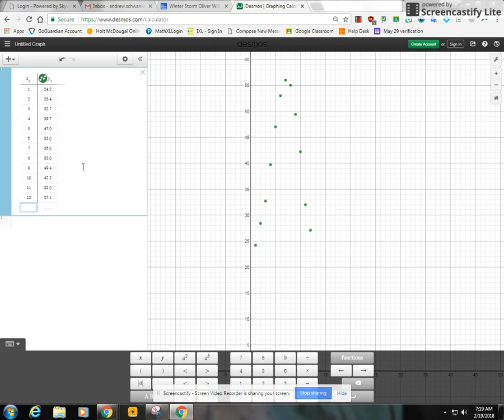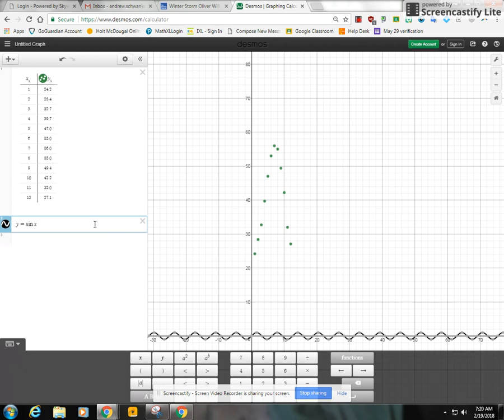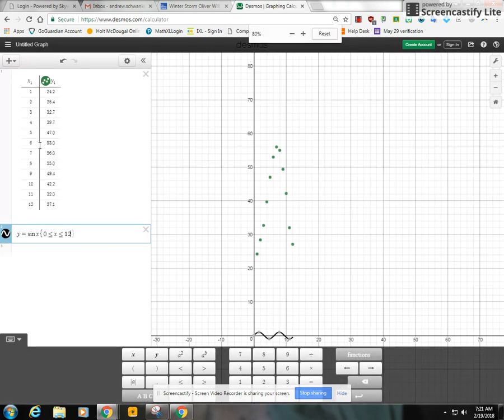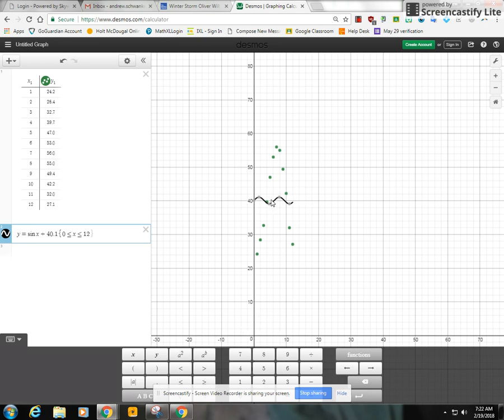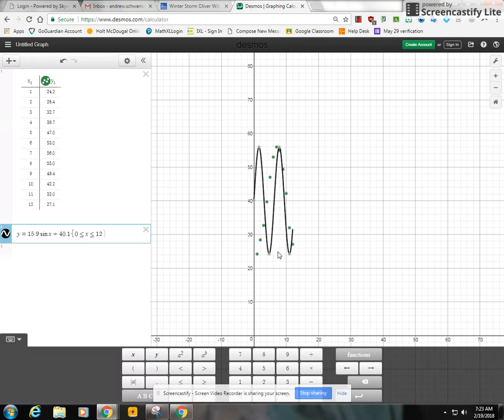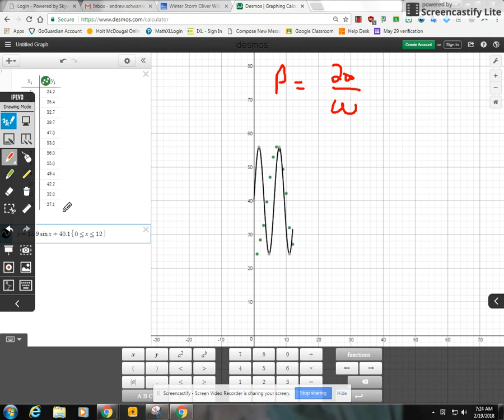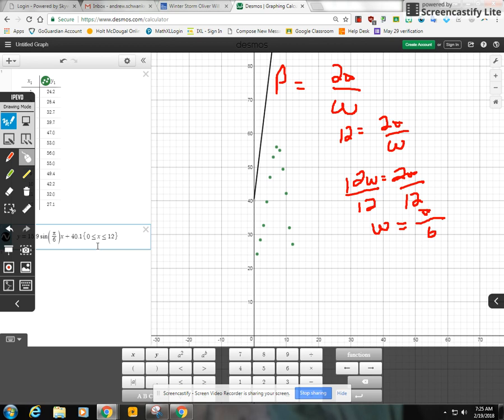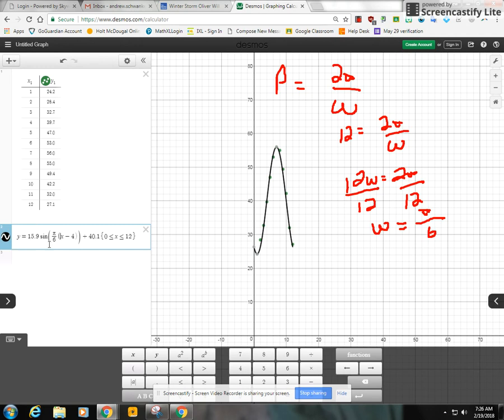Sinusoidal Curve Fitting